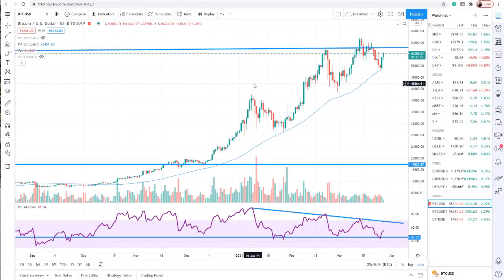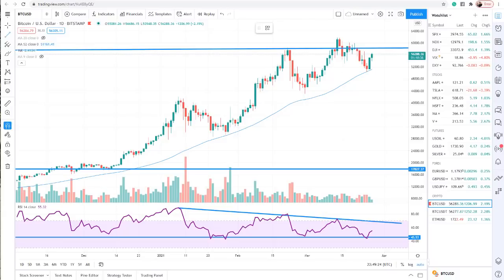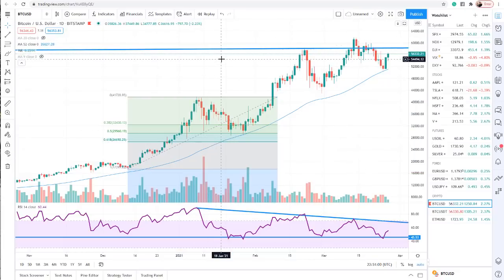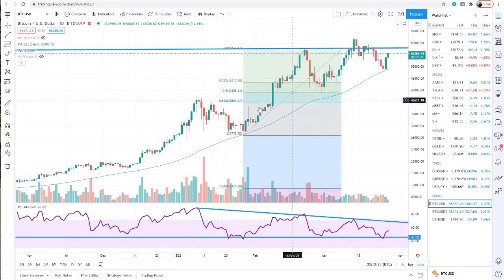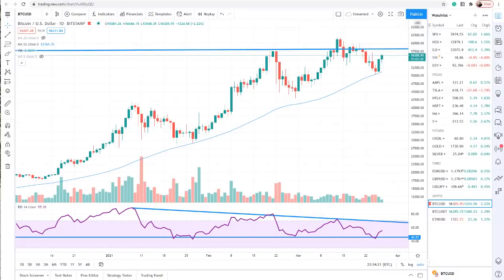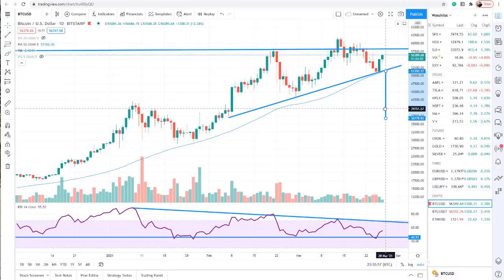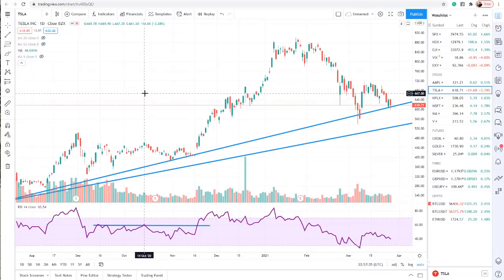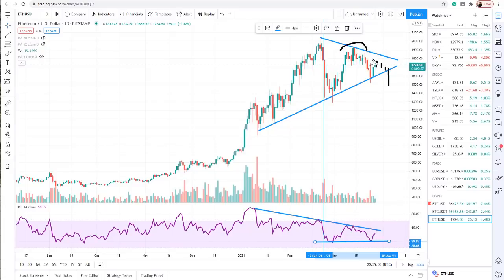WATCH FOR THIS WARNING SIGN In Bitcoin And Ethereum | If This Pattern Forms We Could See a Sell-Off